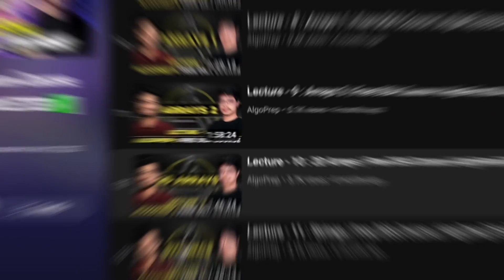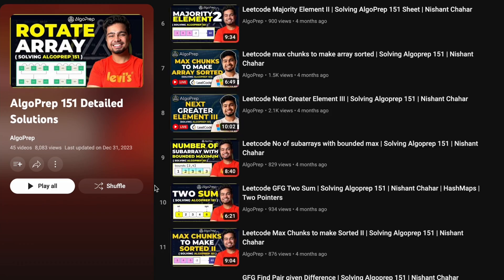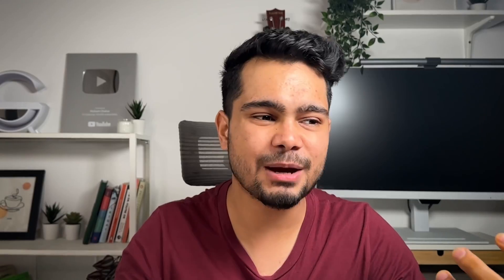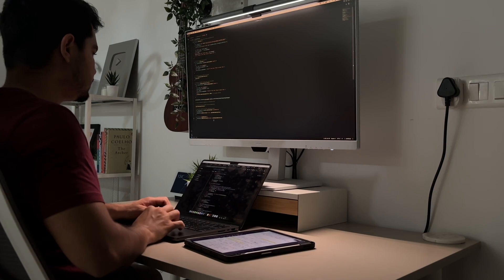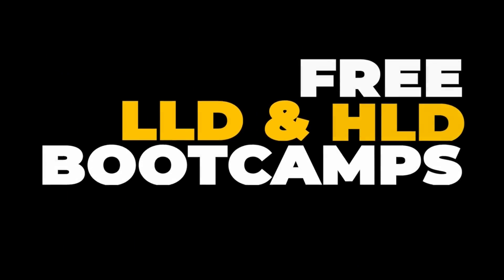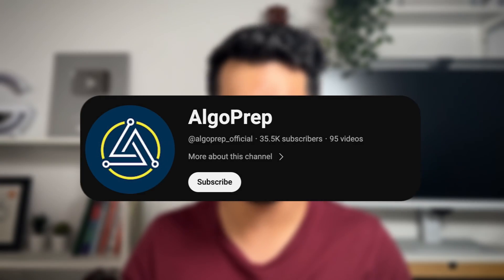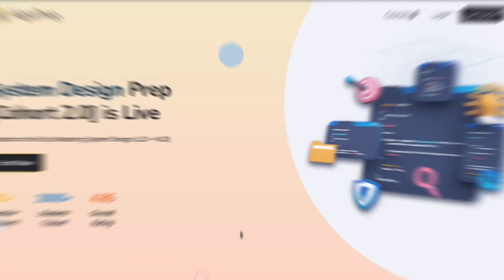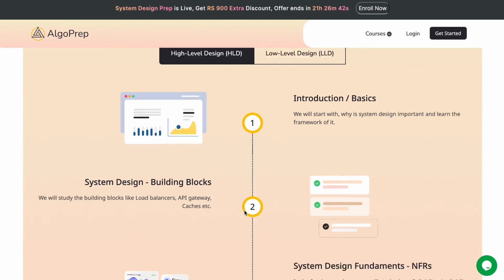Launching [FREE] System Design Course! 2024 🔥🚀 | HLD & LLD Bootcamps! | DSA COURSES!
00:00 Intro
01:28 Announcement
02:22 About your Instructors
03:22 LLD Course Structure
05:55 Important Announcement
07:21 HLD Course Structure
09:02 Improvements in System Design Cohort 2.0
09:35 Final Announcement [Surprise] 🚀🔥
10:16 Earlybird offer extended! Impt Information